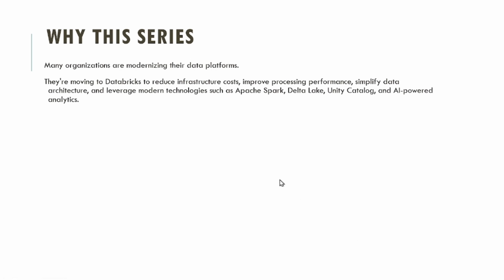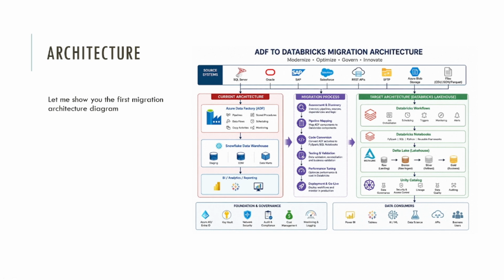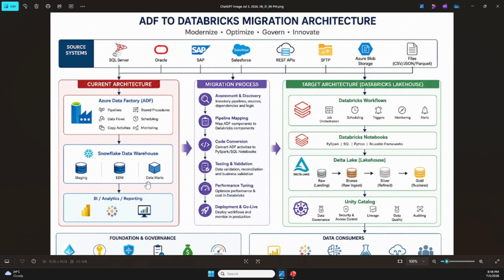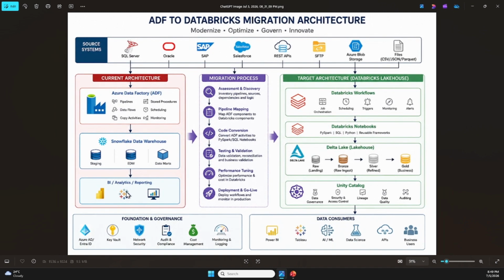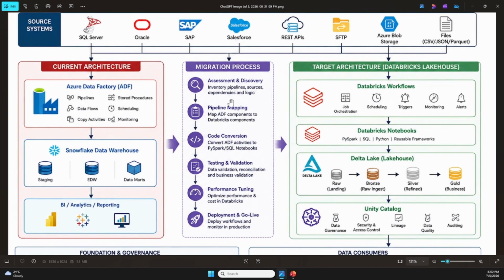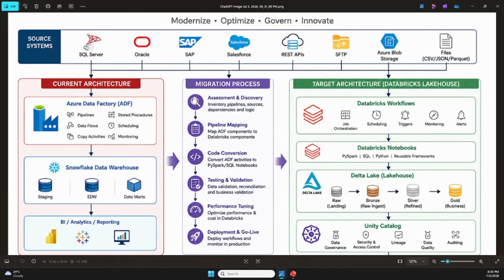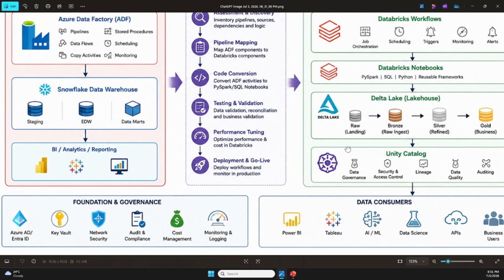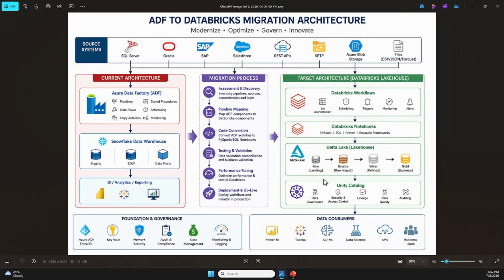Databricks Migration Series | Introduction | ADF & Snowflake to Databricks Lakehouse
# Databricks Migration Series – Episode 0: Introduction

Welcome to the Databricks Migration Series!

If you're planning to migrate from **Azure Data Factory (ADF), Snowflake, SQL Server, Oracle, Informatica, or traditional ETL platforms to Databricks**, this series is designed for you.

This is not just another Databricks tutorial. We'll focus on real-world enterprise migration scenarios, architecture decisions, best practices, and production-ready implementations used by modern data engineering teams.

✅ Databricks Lakehouse Architecture

✅ Migration Strategy & Planning

✅ Azure Data Factory to Databricks Workflows

✅ Snowflake to Databricks Migration

✅ Delta Lake Fundamentals

✅ Unity Catalog & Data Governance

✅ Metadata-Driven ETL Frameworks

✅ Incremental Loads & CDC

✅ Performance Optimization

✅ Cost Optimization

✅ Database Cloning

✅ CI/CD with Databricks Asset Bundles

✅ Monitoring & Logging

✅ Testing & Validation

✅ Production Support Best Practices

* Data Engineers
* Azure Data Engineers
* Cloud Engineers
* Solution Architects
* ETL Developers
* BI Developers
* Analytics Engineers
* Students preparing for Databricks interviews

Whether you're migrating 10 pipelines or 1,000+, this series will help you design scalable, maintainable, and enterprise-ready Databricks solutions.